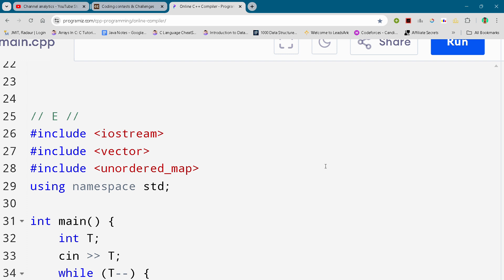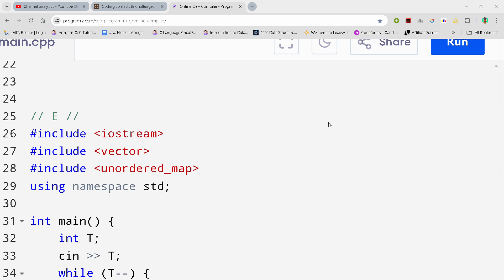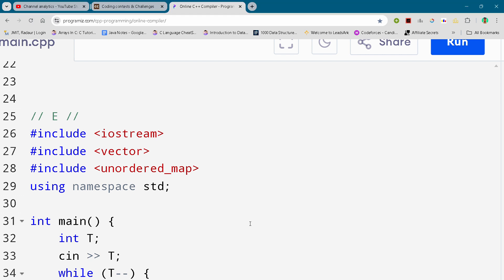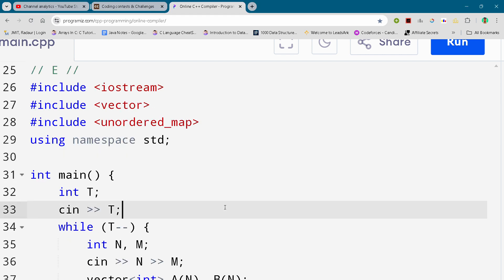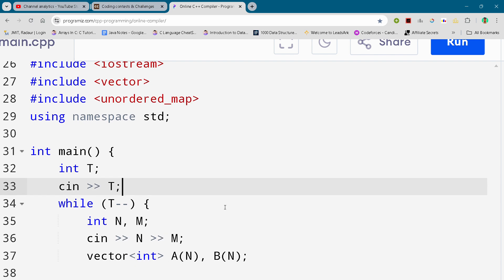CodeChef Starters 155 || Replace With First || Full Solution In C++